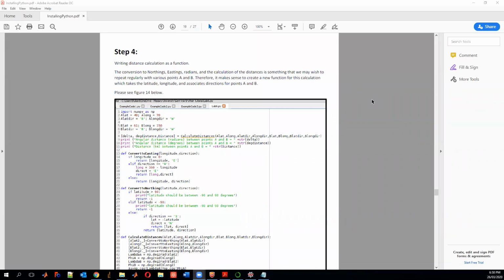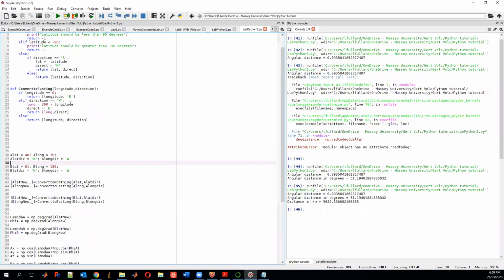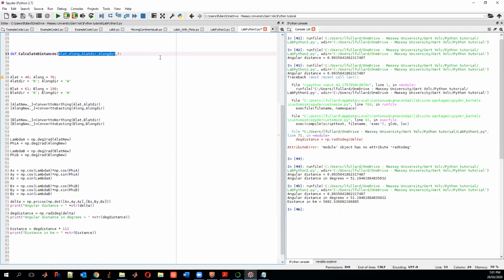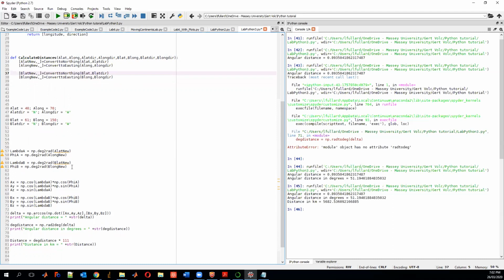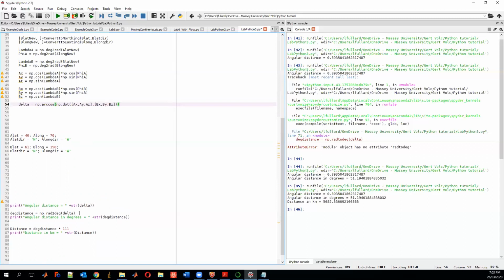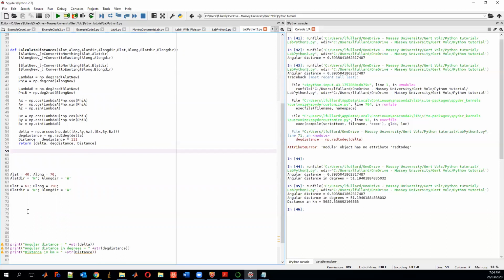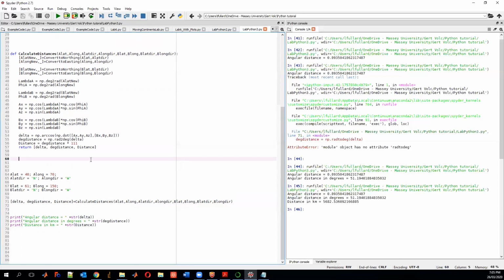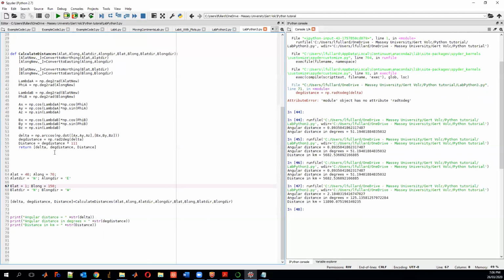Lab 2c 233350